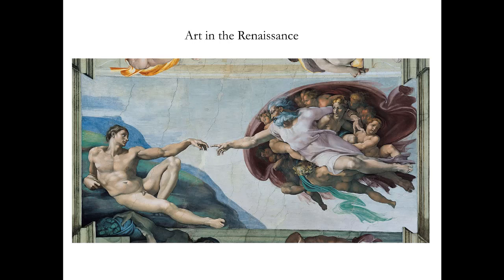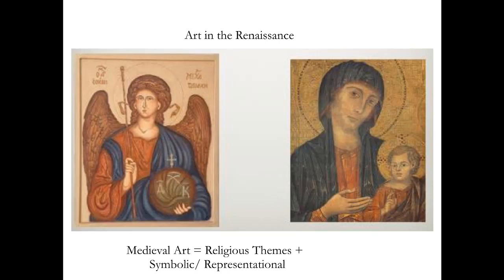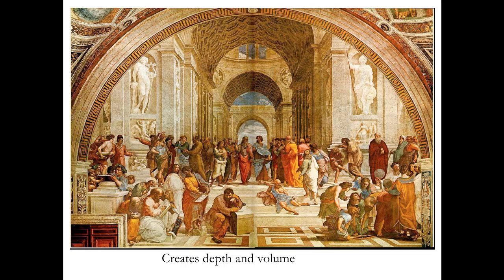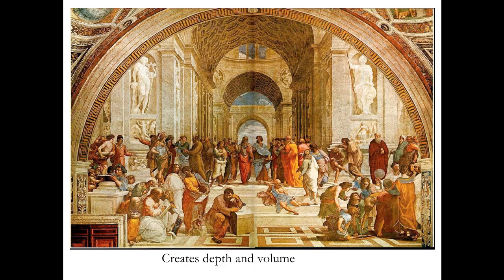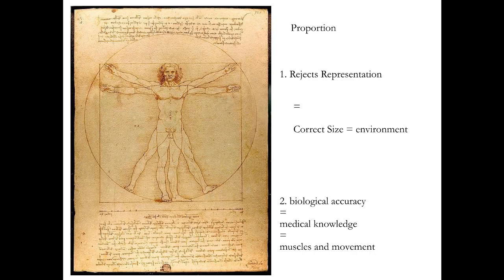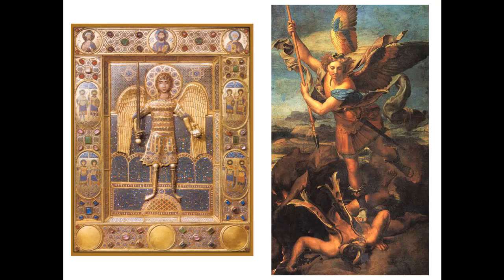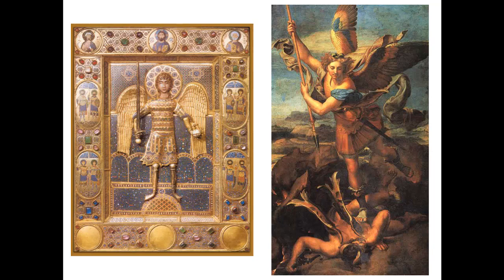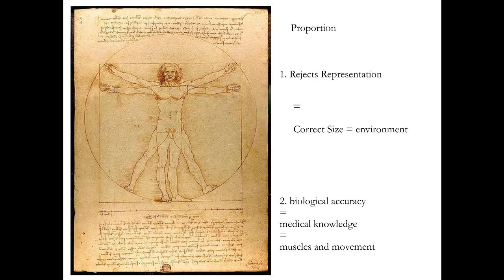HIS 101: Test 3: Renaissance Art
HIS 101: Test 3: Renaissance Art and the changes from Medieval Art.